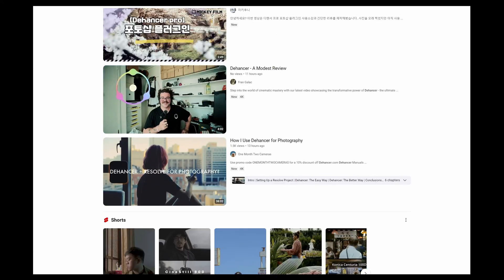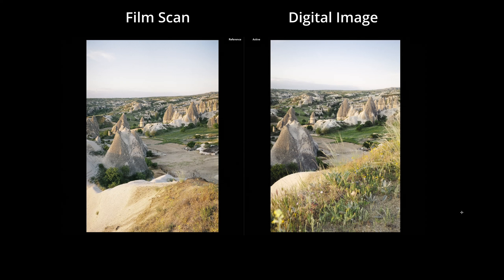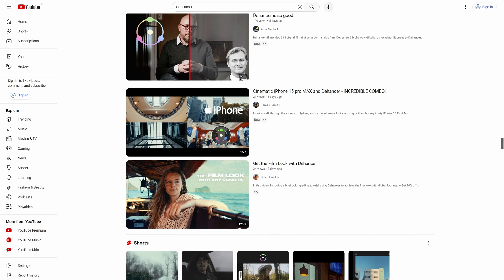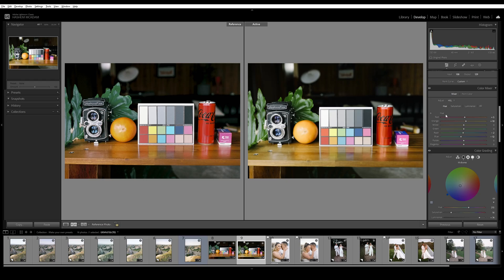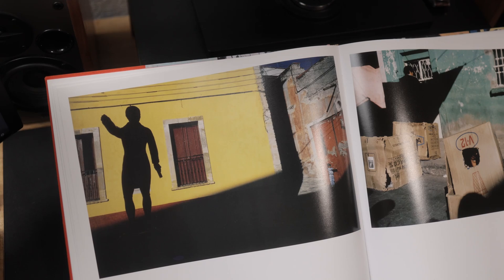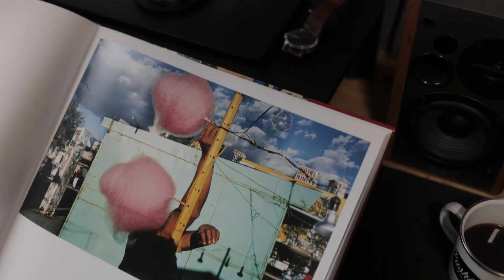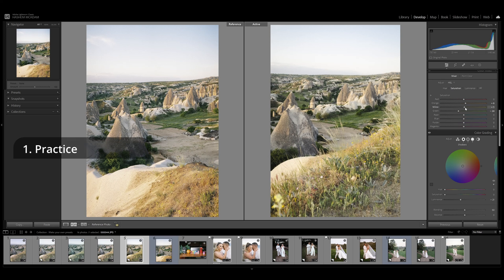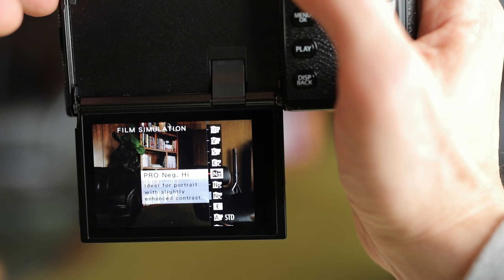Make your OWN editing presets (instead of just buying them!)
With the rising popularity of presets, film emulations, and colour profiles, I make a case for creating your own. Even if you enjoy using presets like I do, I think there's merit to also building your own to suit YOUR files.

Get 2 months FREE when you join Artlist using our link!

►CHAPTER MARKERS
00:00 - Intro
00:30 - Why make your own presets?
03:08 - Why use ready-made presets?
03:41 - Versatility & variation
04:06 - Step 1 - references
05:10 - example
05:29 - Step 2 - camera/image set
05:46 - example
05:58 - Step 3 - edit & cross-reference
06:22 - Software (core concepts)
07:25 - Refine & save
07:52 - Make different versions
08:23 - Software (further tips)
09:50 - Outro